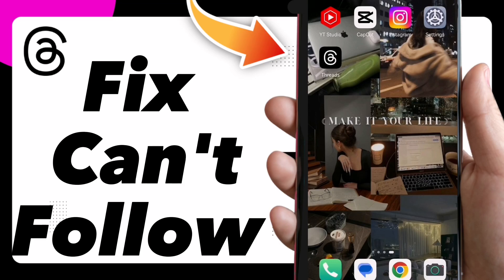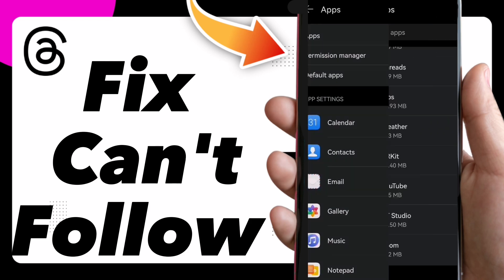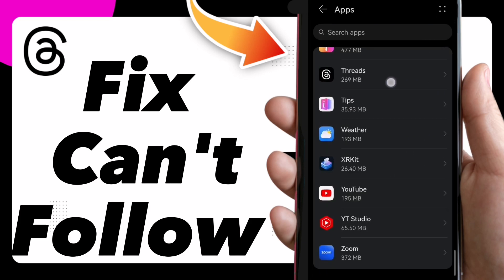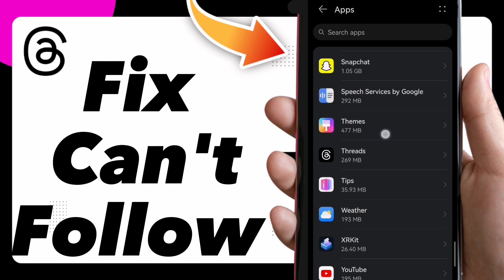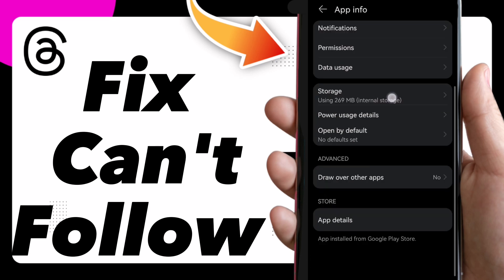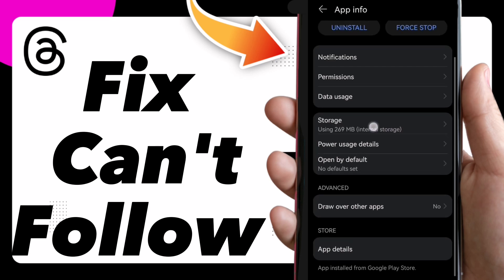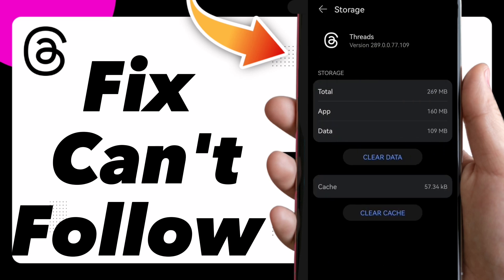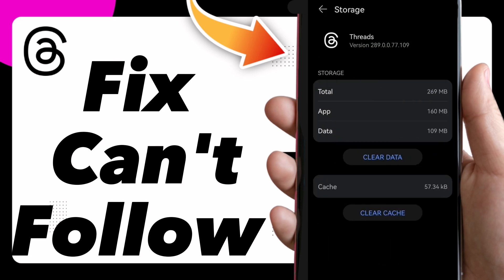How to Fix "Can't Follow" Issue on Threads by Instagram Easy and Quick - Complete Tutorial